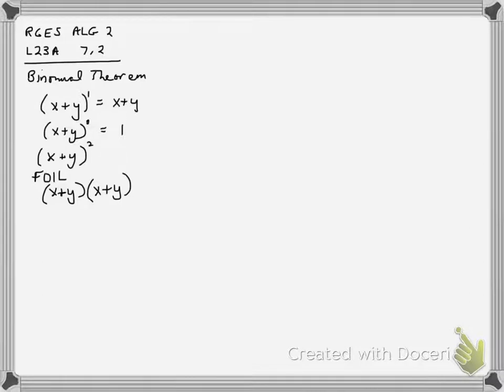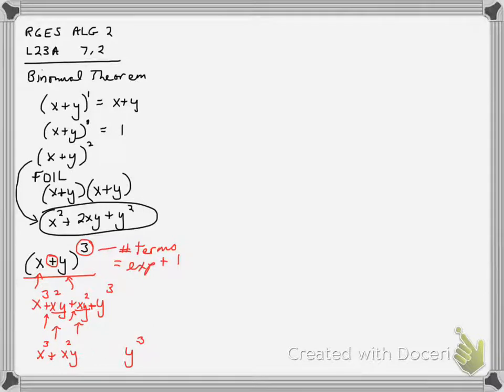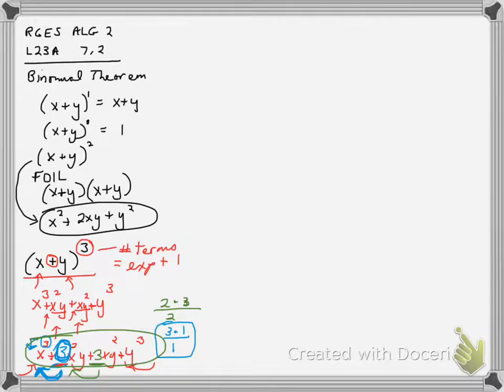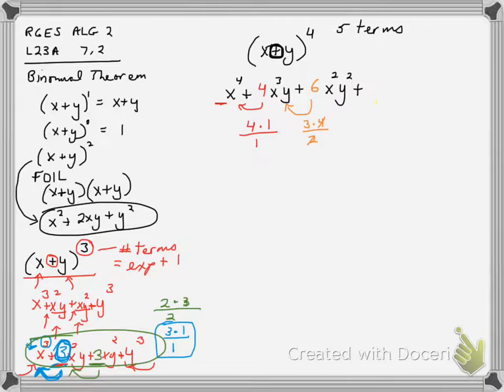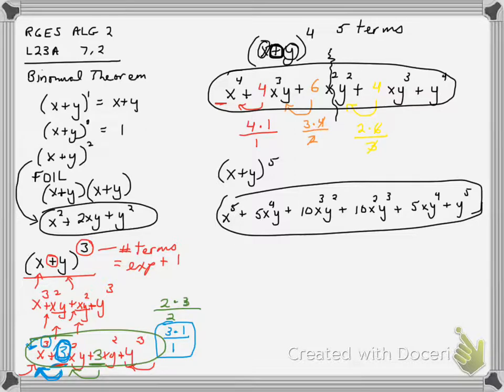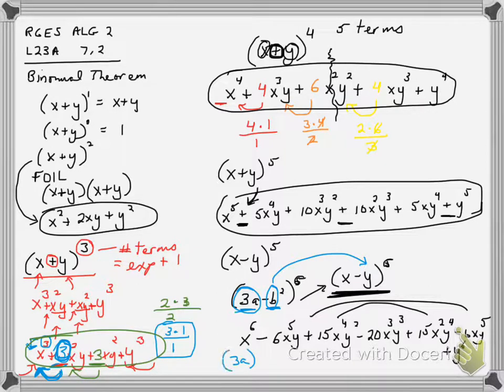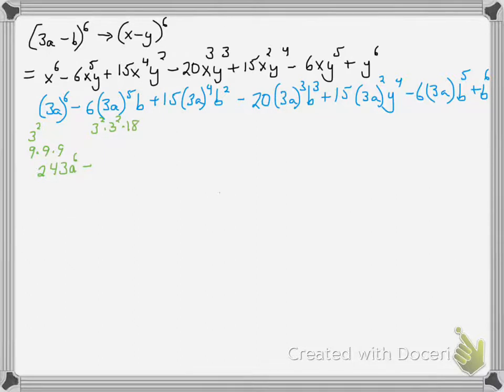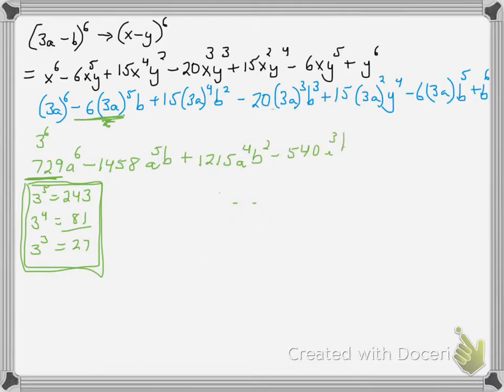RGES ALGEBRA 2 L23A 7.2